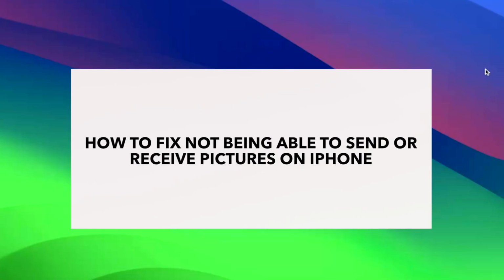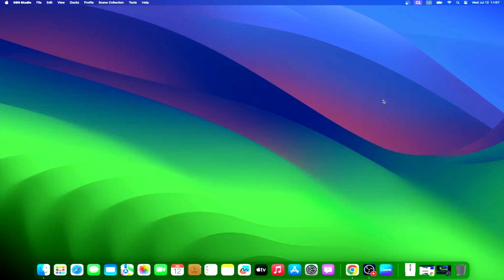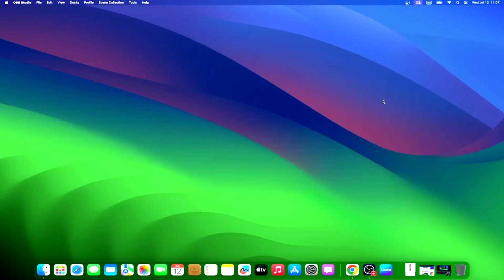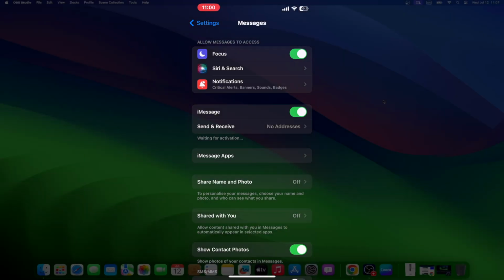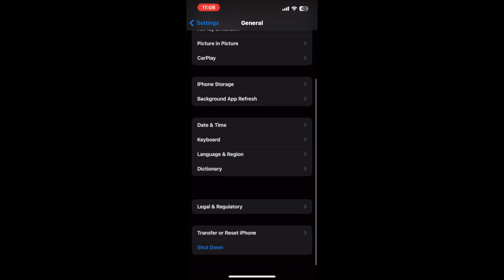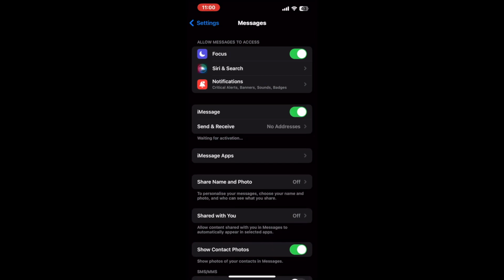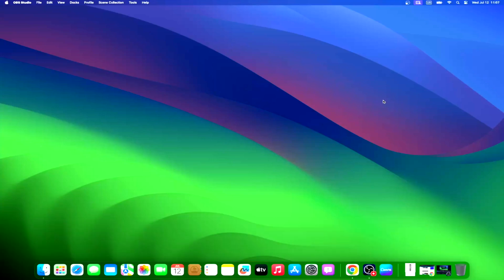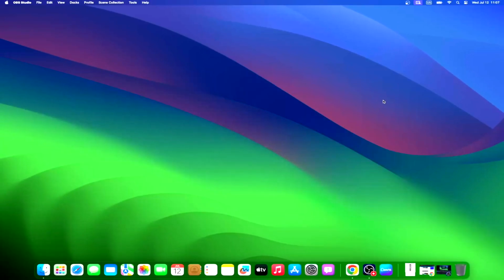How To Fix Not Being Able To Send or Receive Pictures on iPhone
Having trouble sending or receiving pictures on your iPhone? Don't worry, we've got you covered! In this step-by-step tutorial, we'll show you how to resolve the frustrating issue of not being able to send or receive pictures on your iPhone.